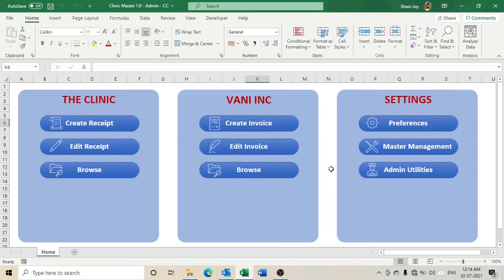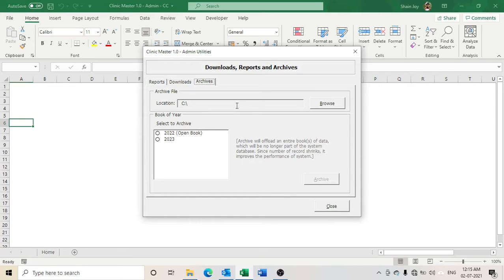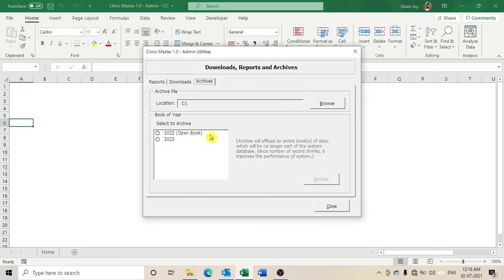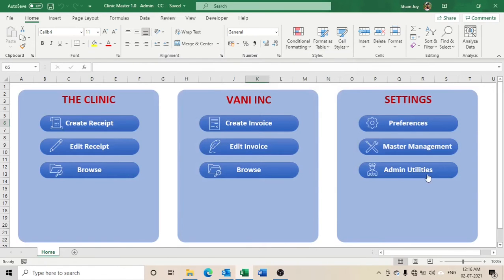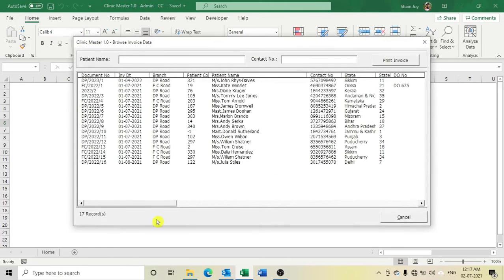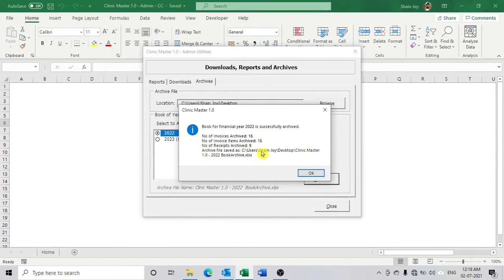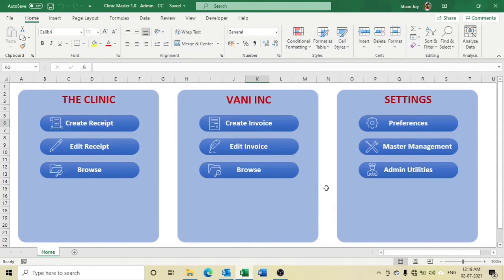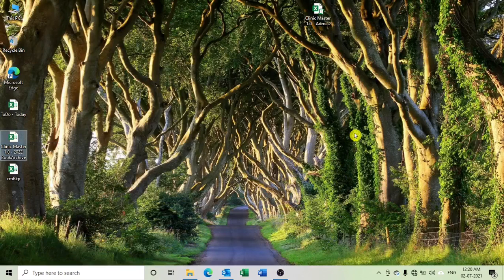23 - Archive Data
This video is one among the tutorial playlist, describing about one feature of ‘Clinic Master 1.0’ - an Excel VBA project. This system is intended for managing Invoice, Receipts, and other functionalities for a clinic. From the operational perspective, it has got two business verticals – sales of products and services.

This video describing about difference between backup & archive, select location for archive file, archiving a book of data, view archive file etc.